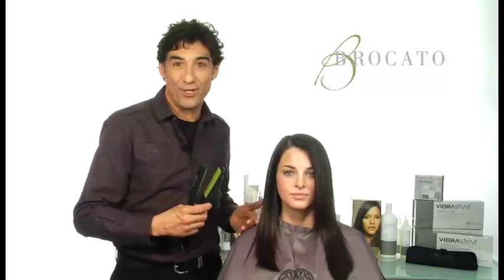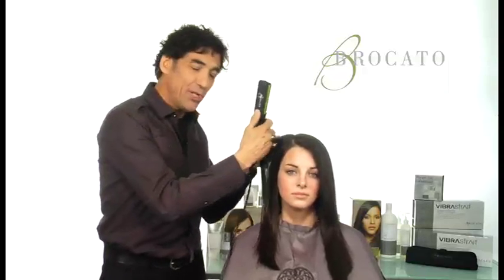Hair How-To: Using Your VIBRAstrait Iron with Sam Brocato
Sam demonstrates the VIBRAstrait Iron and shares tips for successfully flat ironing.